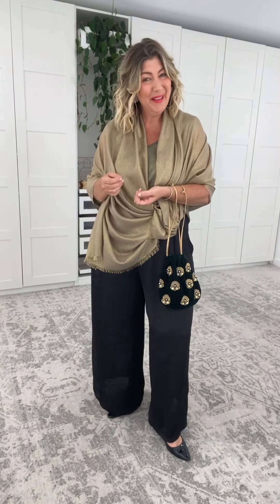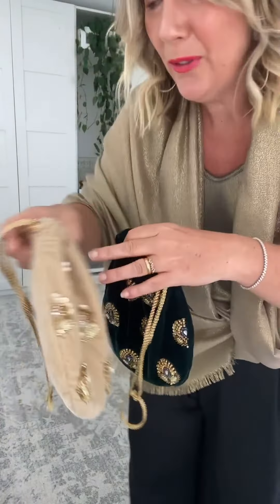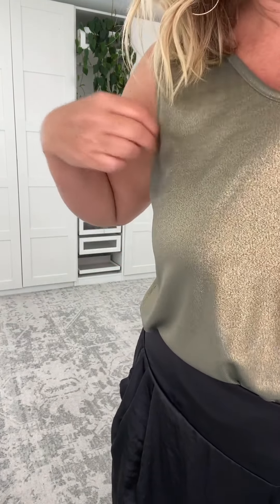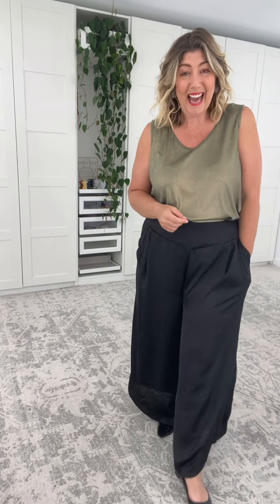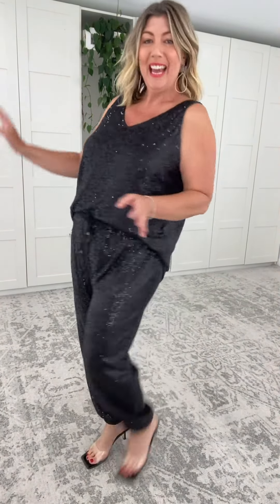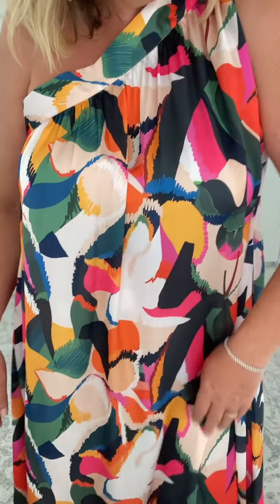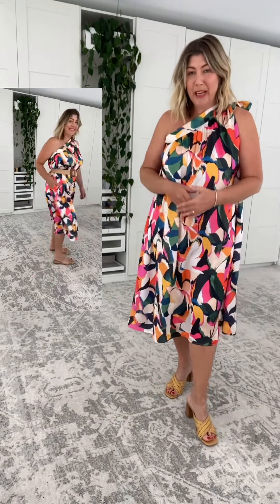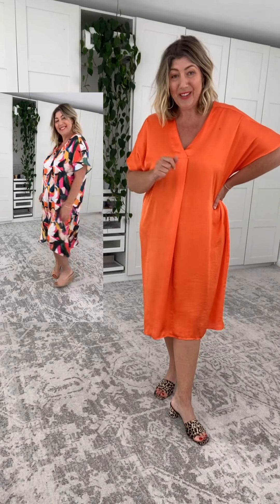New in with Natalie Angel